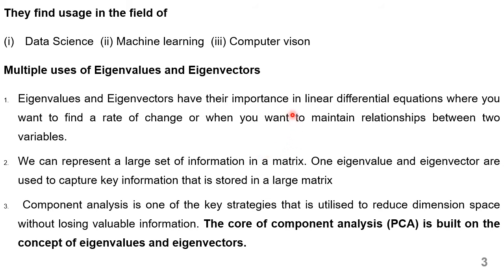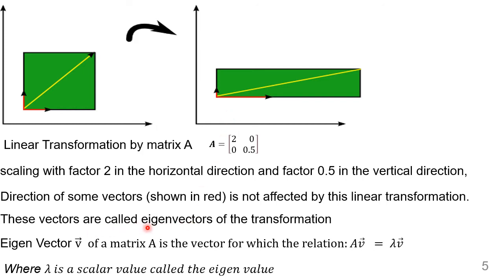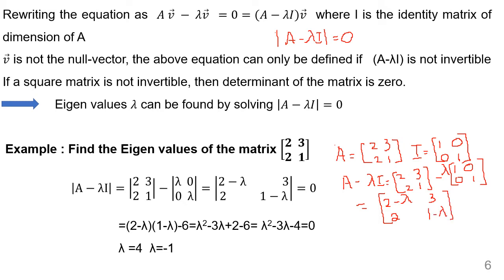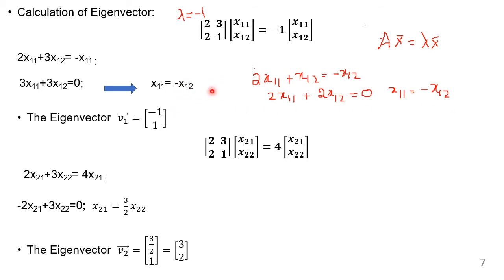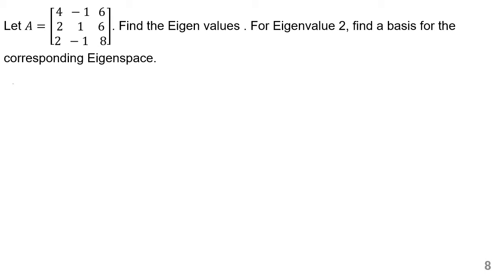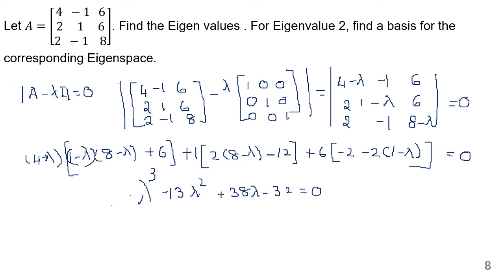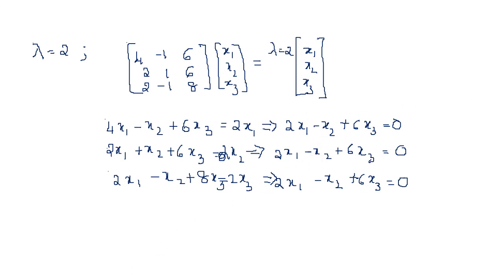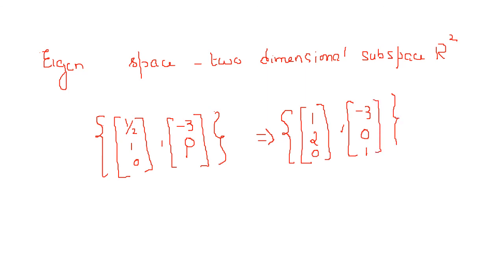VTU ESLA 18EC44 M5 L4 Eigen Value and Eigen Vector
This video explains about Eigen values, Eigen Vectors, application of Eigen values and Eigen vector.
A problem  on Eigen values and Eigen Vectors is solved.

Lecture By: Dr. Rajalakshmi Samaga B L and Akshatha G Baliga, Department of Electronics and Communication Engineering, Canara Engineering College Mangalore